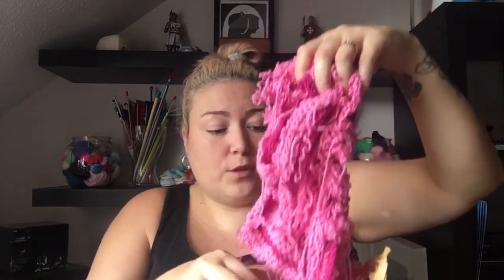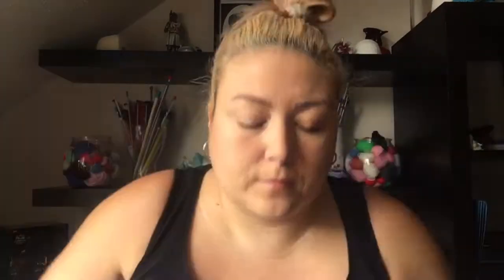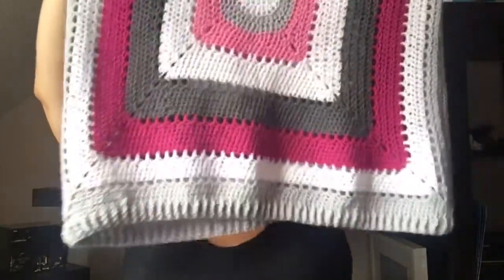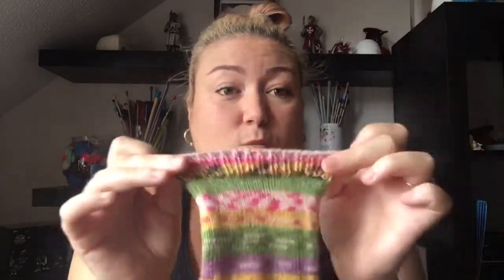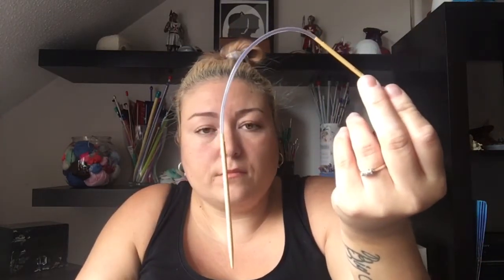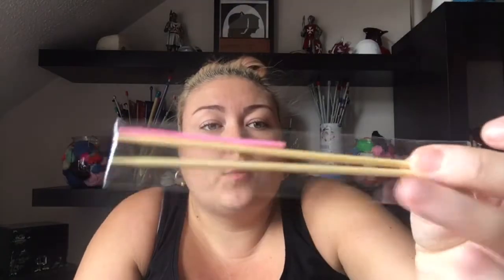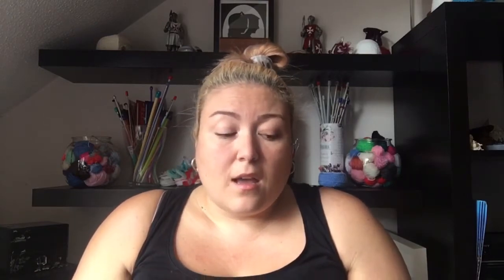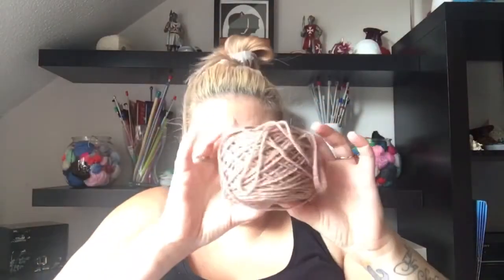Vlog #47 - Altered top and socks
I finally finished the socks I was knitting and I have also altered the granny squared top i made

Now to make more things for my new nephew:)

Etsy Shop
Snap chat : denisdeer